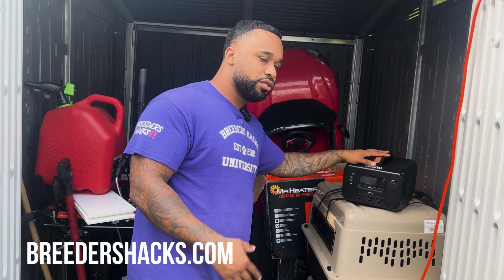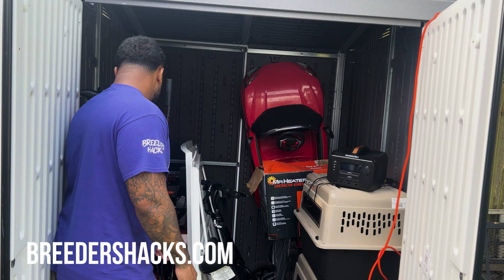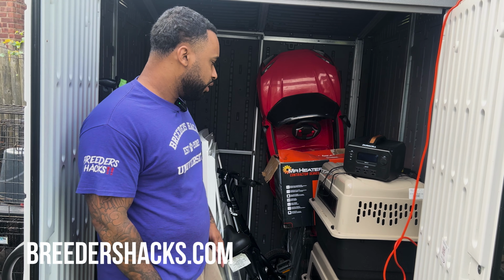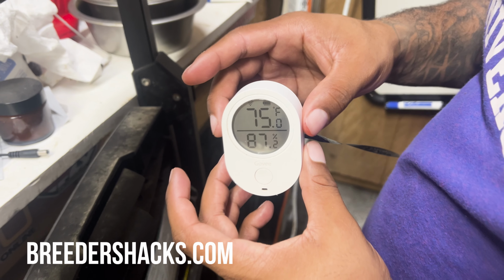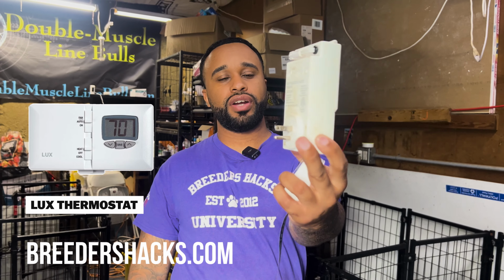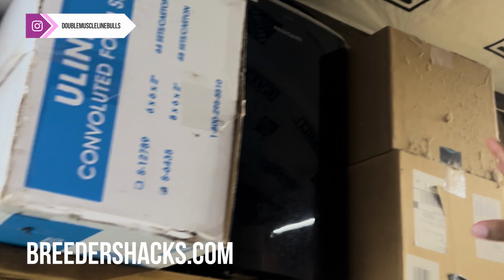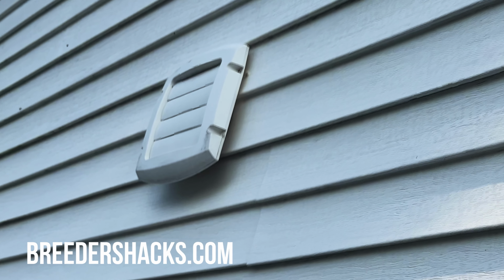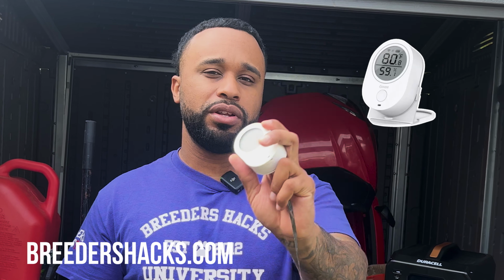Temperature Safety for Dogs: Proactive Home Solutions!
In this episode of Breeders Hacks‼️ We talk about preventative measures that you can take to ensure that your dogs are safe in all temperatures even when you are not around s your dogs do not overheat or get too cold!
Also Make sure to visit our information center 📚 on our website for all our information and charts/Dosages & also follow us on Instagram and Facebook for more of our stud dogs⭐️, tips, tricks and updates‼️👇